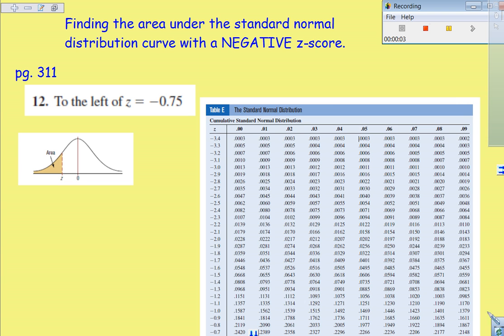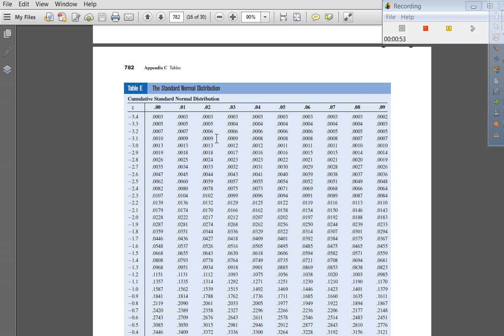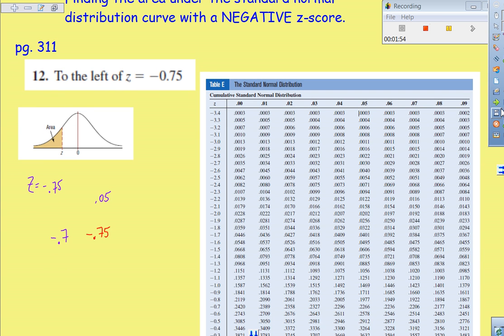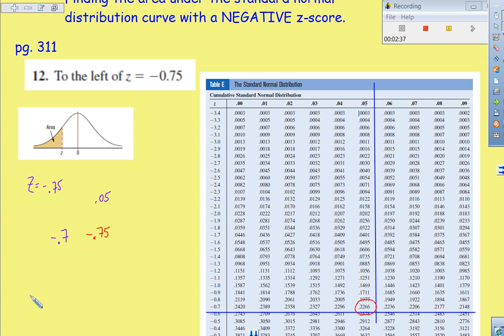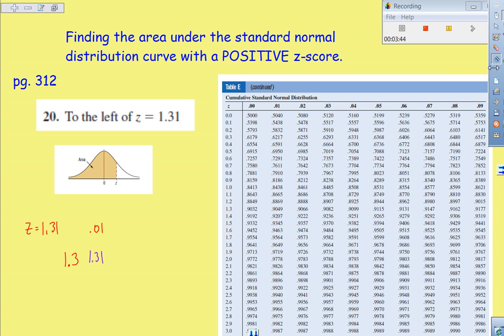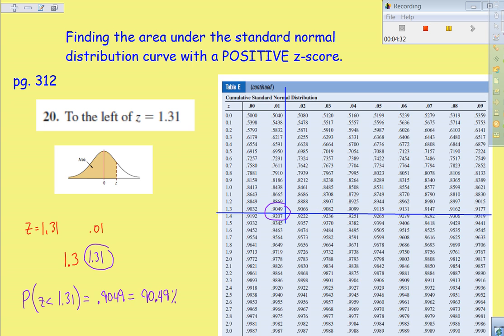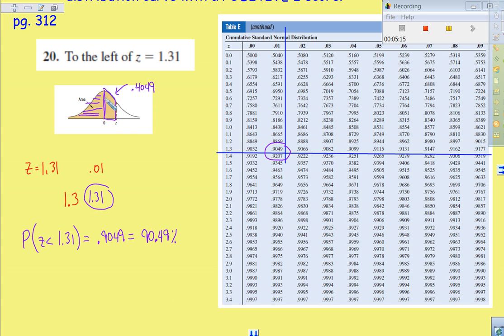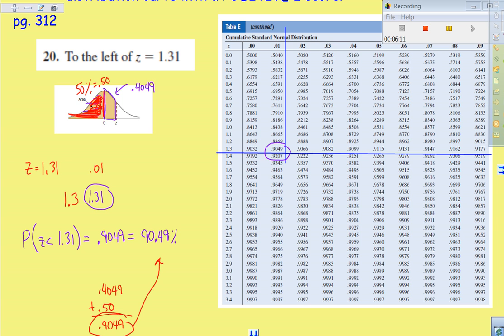Finding the Area Under a Standard Normal Distribution Using Table E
This video will assist with finding the area under a standard normal distribution using Table E for both a negative and positive z-score.  I also address the difference between older versions of table E and newer versions of table E.